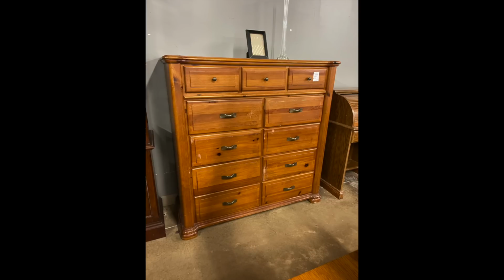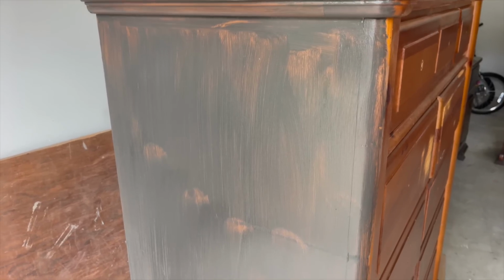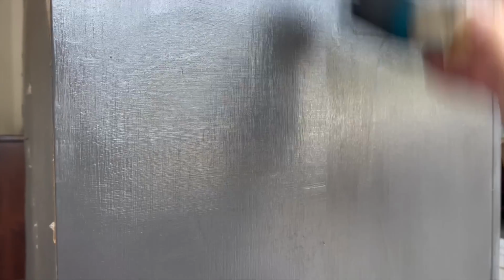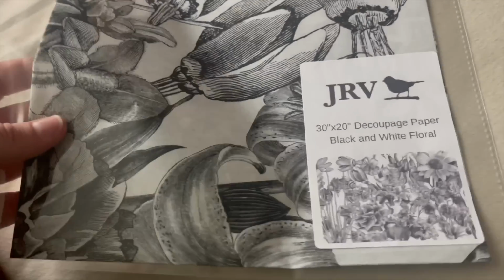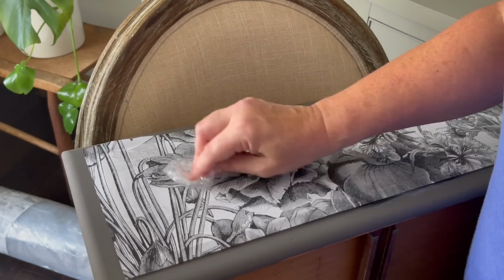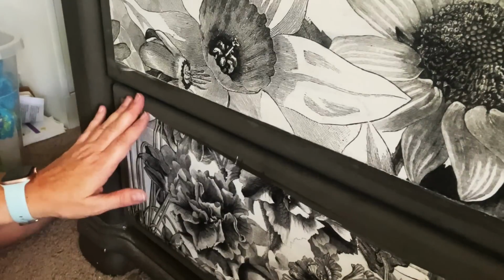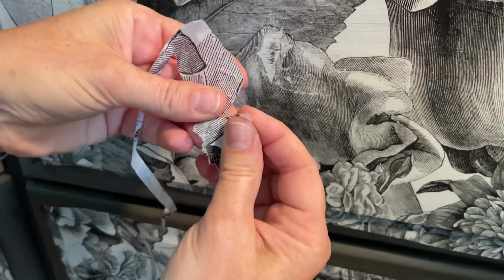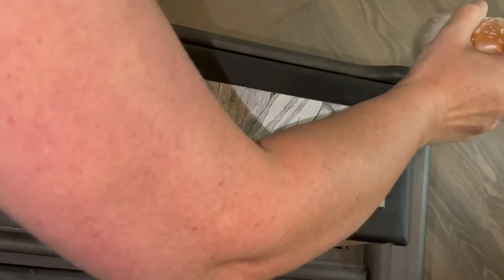$56 dresser at thrift store | Flipped with DIY Paint & JRV decoupage paper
For this week’s video, I upcycled a dresser from the thrift store to use in our master bedroom closet.  I used DIY Paint in the color weathered wood along with DIY clear wax for a top coat and liquid patina as a decoupage medium.  I used the JRV decoupage paper "Black and White" floral to totally change the look of this piece.   Thank you so much for coming along with me on this journey!  I appreciate that you are here!

COMING SOON!  Working on my website so I can sell DIY Paint online!!

Booth Location:
Angry Mama's Antiques & Interiors
131 Merchants Square, Suite B (booth CYOC)

2300 Bethelview Road, Suite 110-112